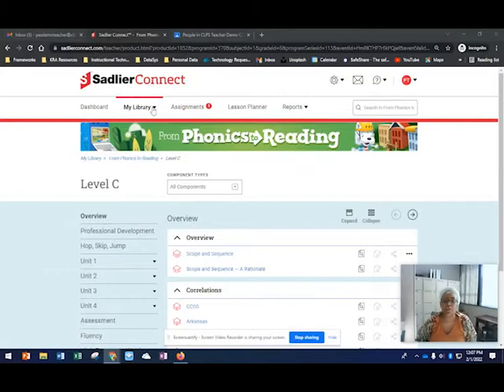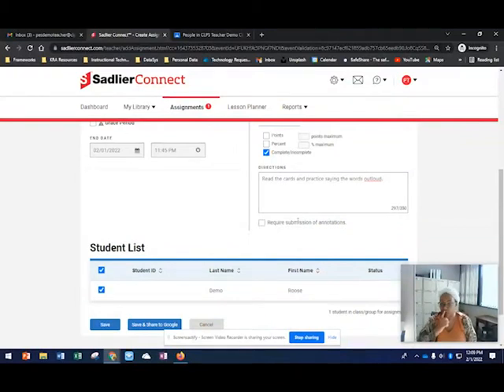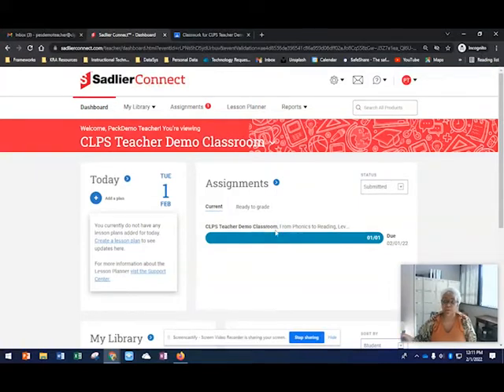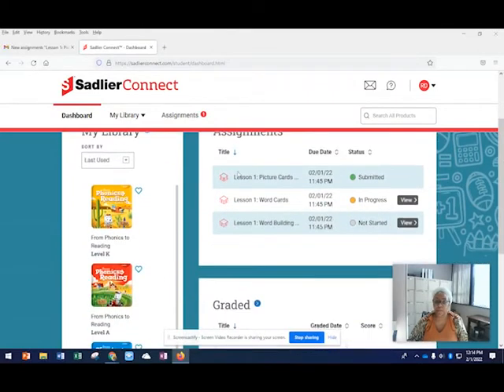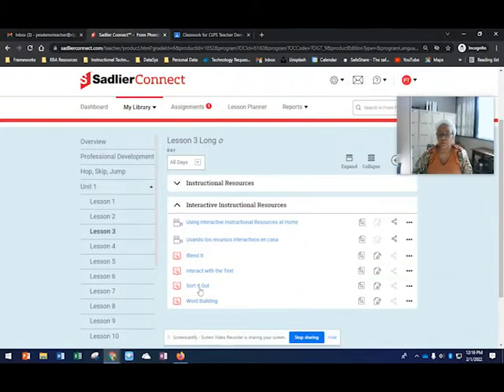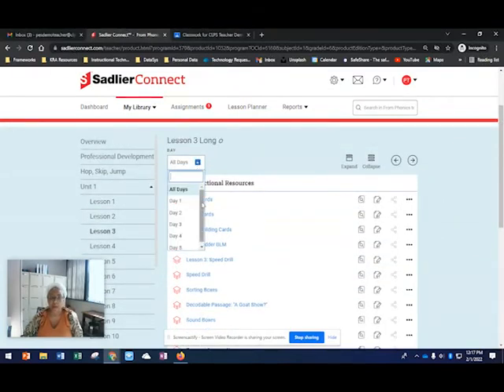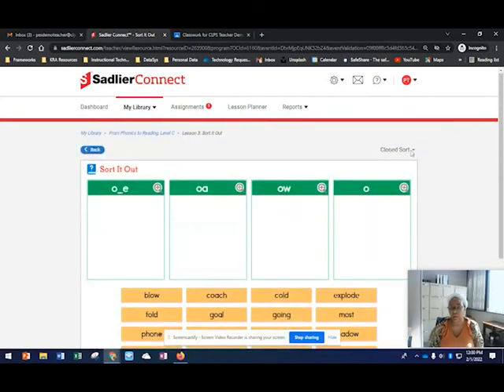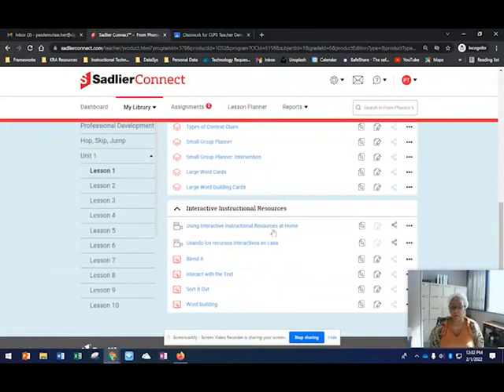Sadlier Connect: Assigning to Students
How to give students assignments in Sadlier Connect